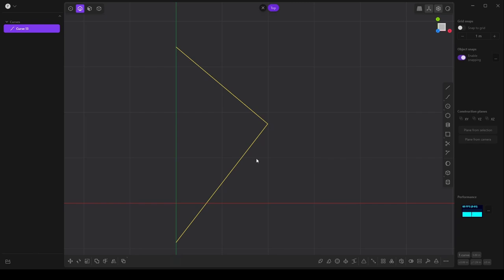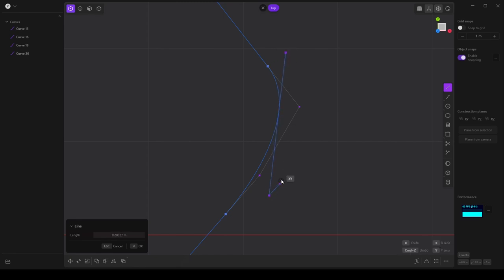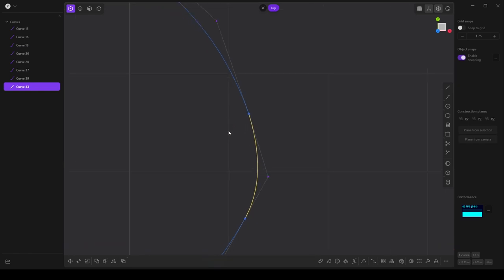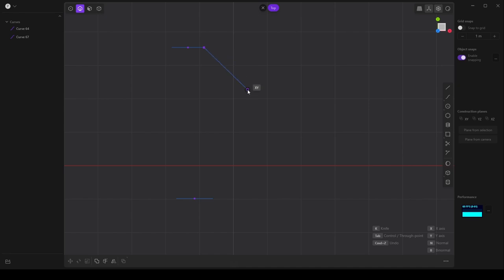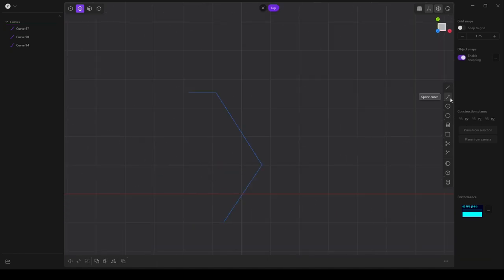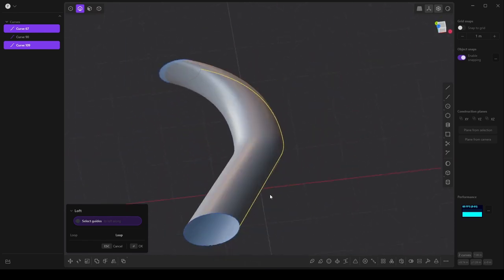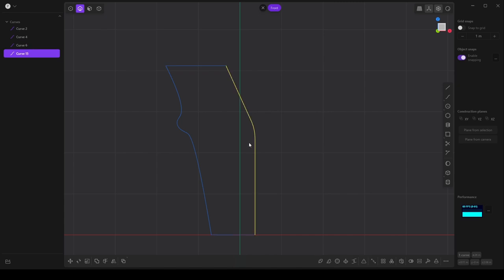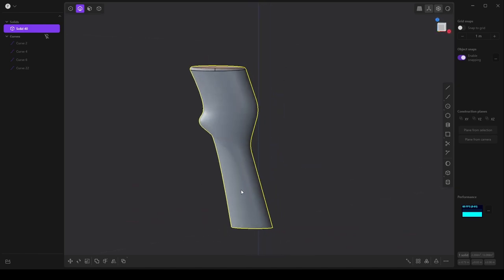How to understand tangents and lofting in Plasticity (Drawing in 3D)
In this video, I cover what tangents are in Plasticity and why they matter for fixing lofting problems.

Software: Plasticity

Chapters:
0:00 Tangents
9:09 Improving a joystick